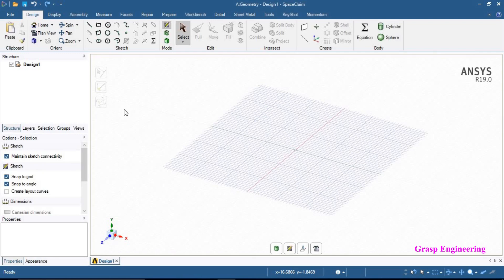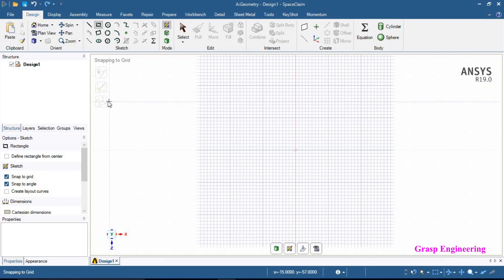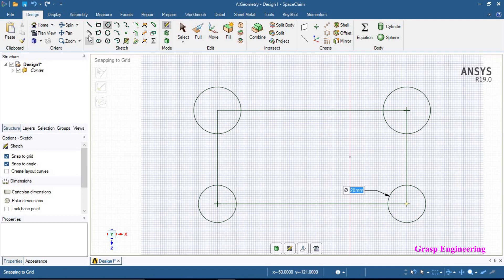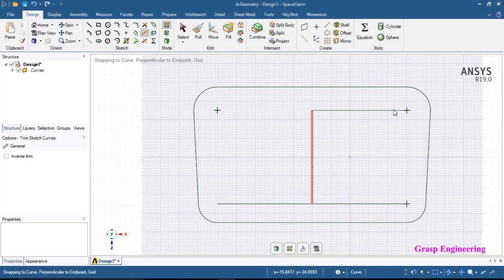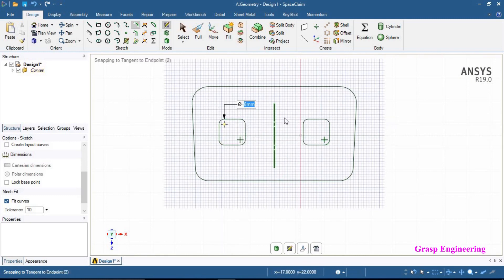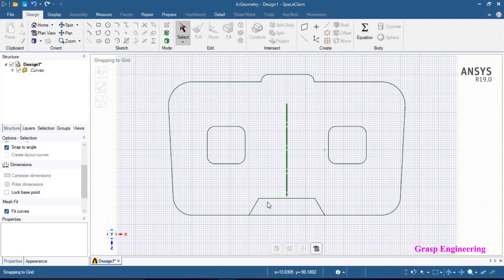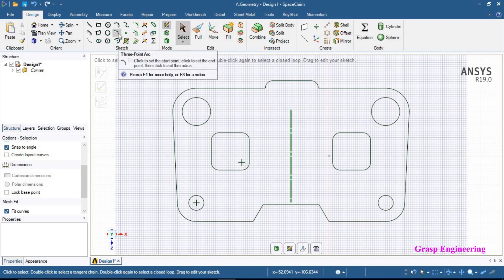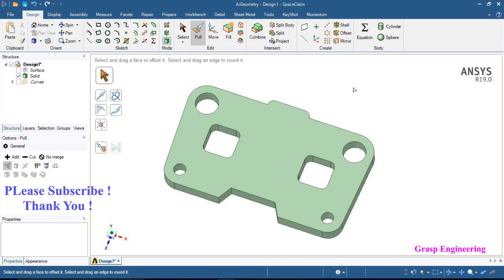ANSYS Spaceclaim tutorials. Basic Sketch, Module #3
This videos presents the Tutorials on ansys spaceclaim direct modeler . It highlights how to create sketch in spaceclaim. It presents the use of line, circle, rectangle, fillet, move, pull, etc. options.